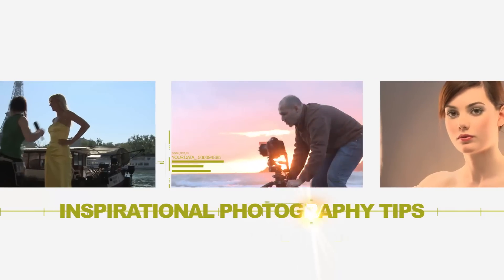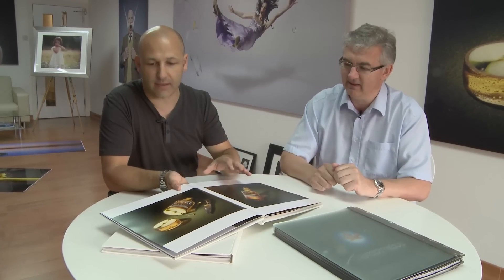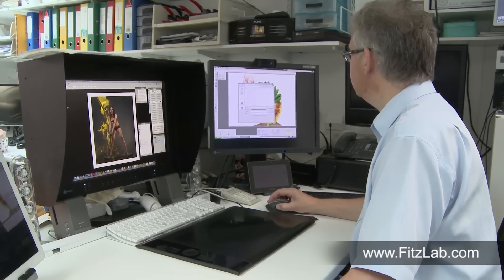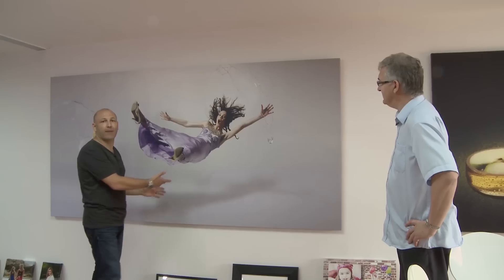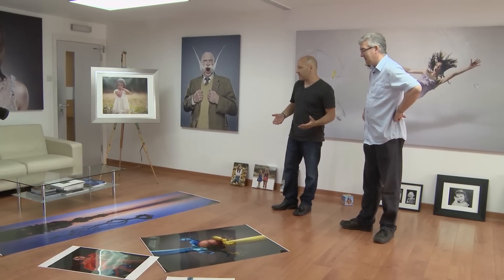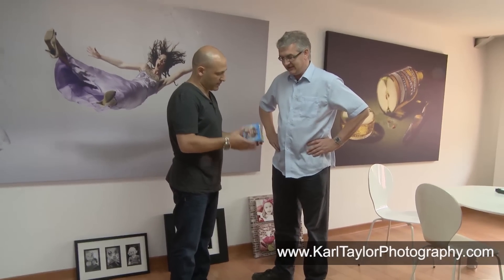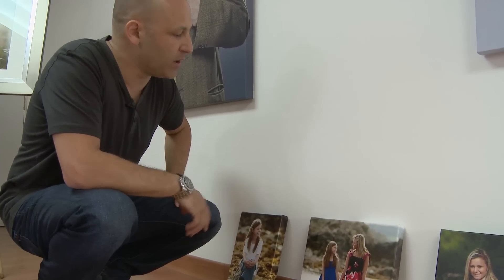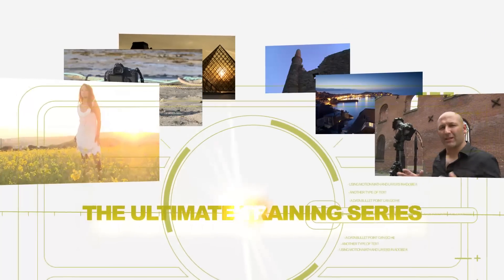How to display digital photographs by Karl Taylor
Too often nowadays photographers forget to show off their best photos!

Whether for commercial purposes or just purely for pleasure, many photographers are unaware of a great variety of ways in which photography can be displayed.

Your best photographs shouldn't just end up stuck on your computer!

So, in this episode I meet up with photographic and digital printing expert, John Fitzgerald, to take a look at a few modern ways to display photography.